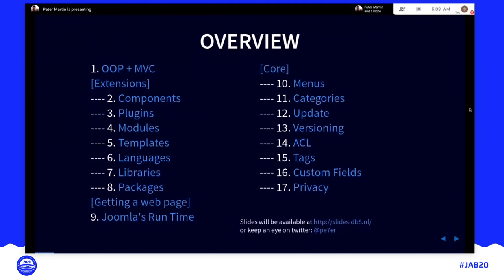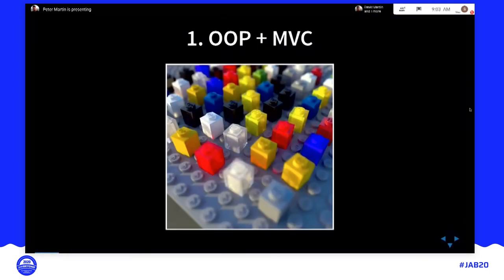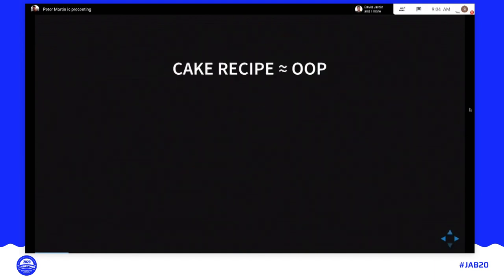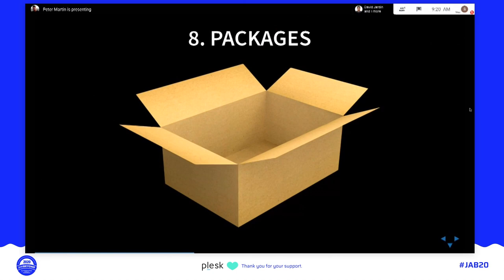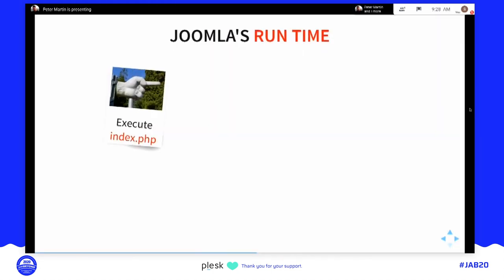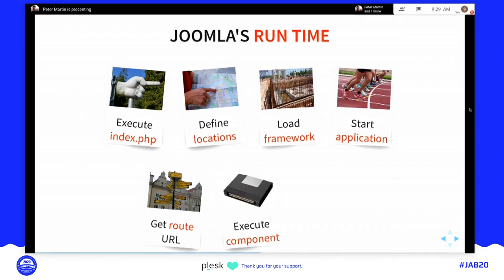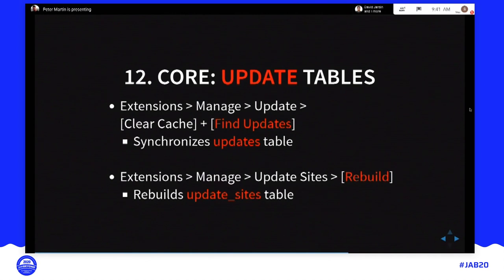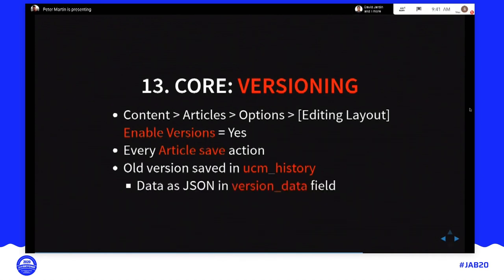JAB20 – Joomla: Under the hood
By Peter Martin